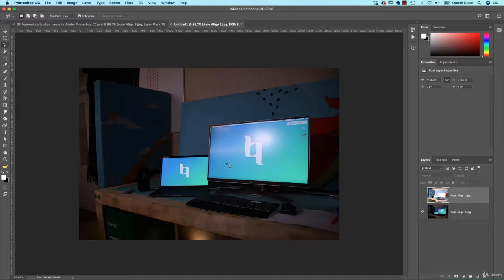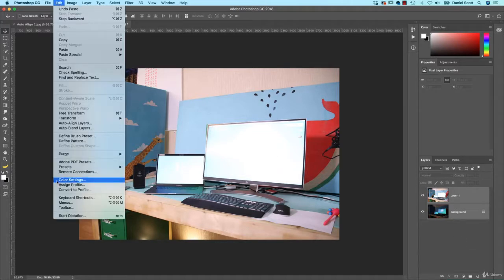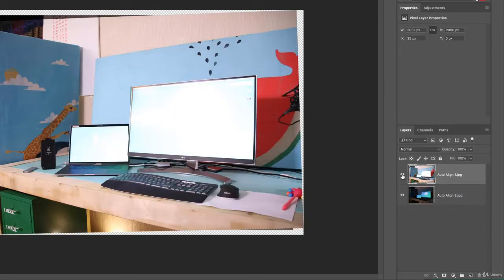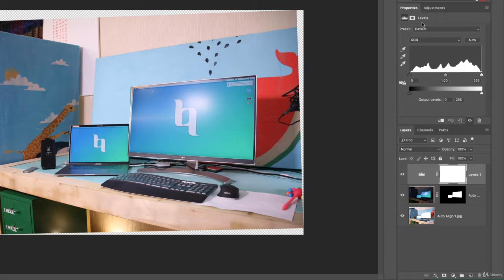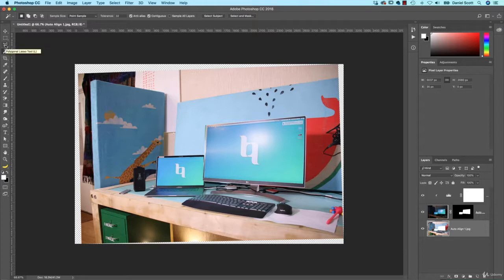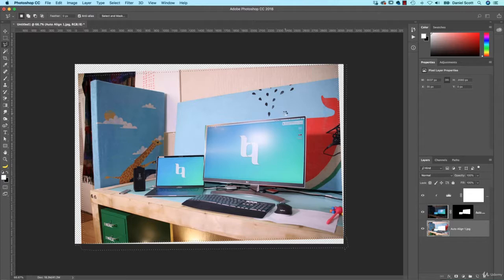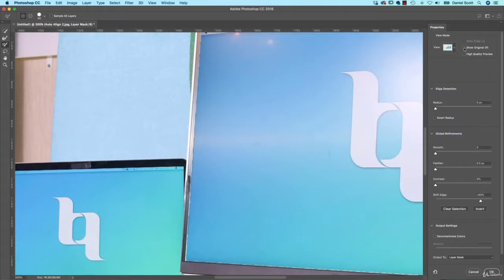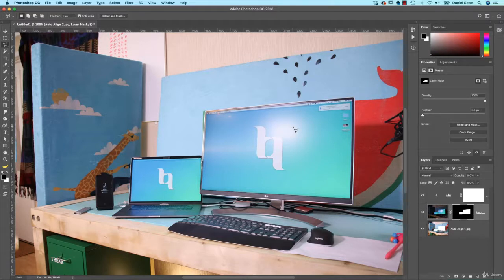Automatically align layers in Adobe Photoshop CC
adobe photoshop cc advanced training course tutorial